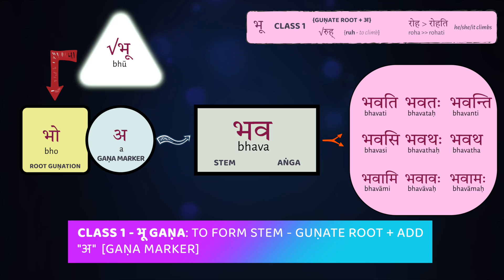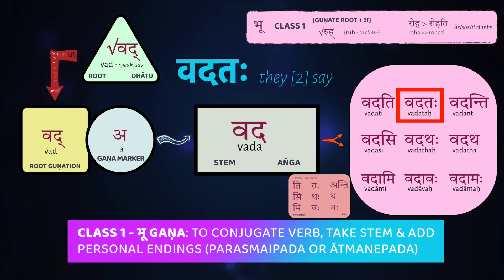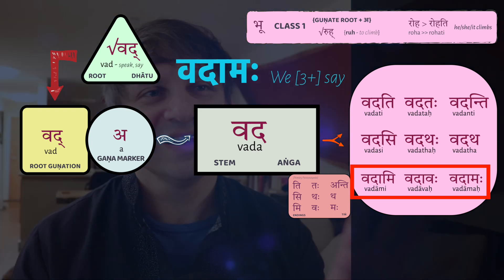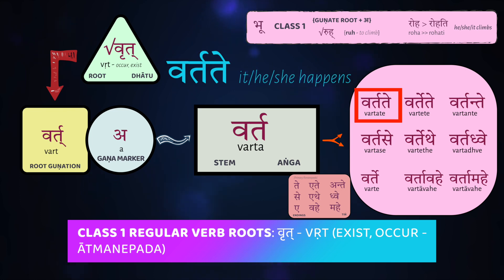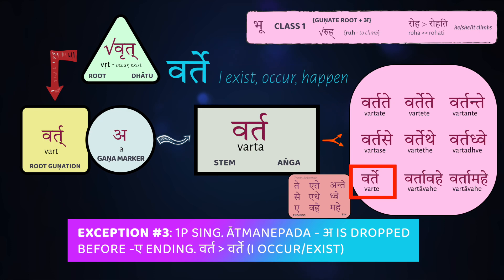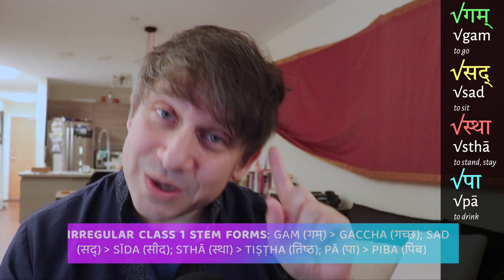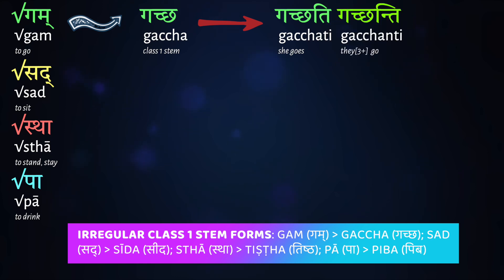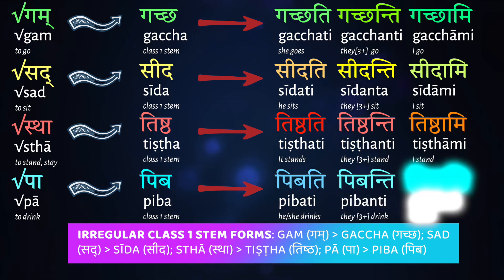Introductory Sanskrit @ UBC [7.2]: Verbs - Gaṇa 1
We talk about how stems of the present tense (लट्) are formed in the भू gaṇa (class 1).